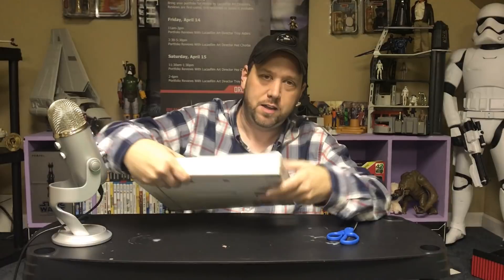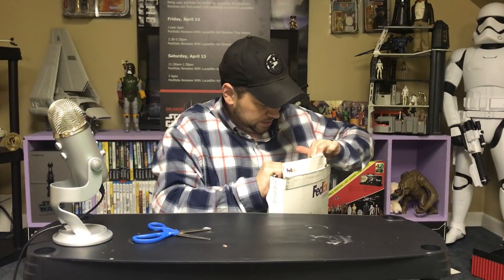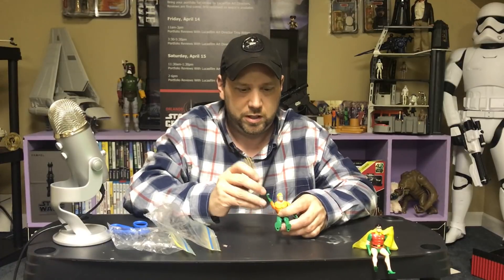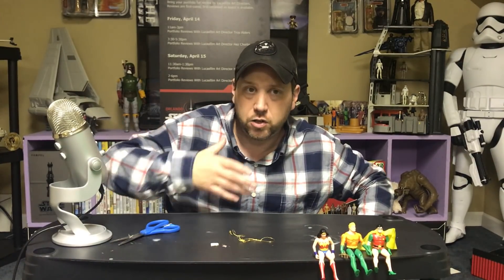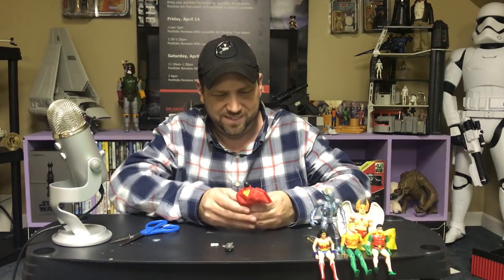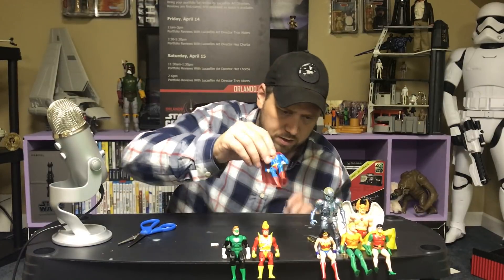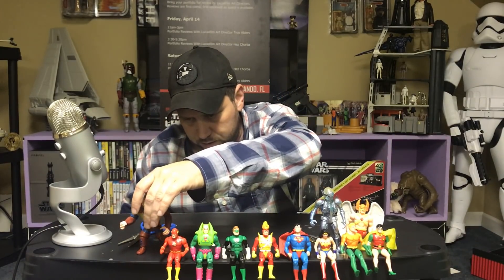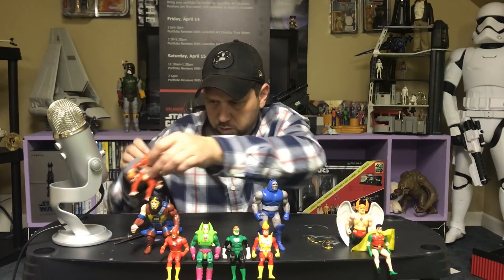Mail Call! Vintage Toys Inside!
Mail came today from a fan! what could be inside!